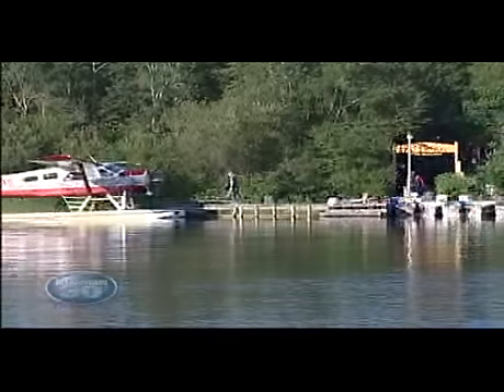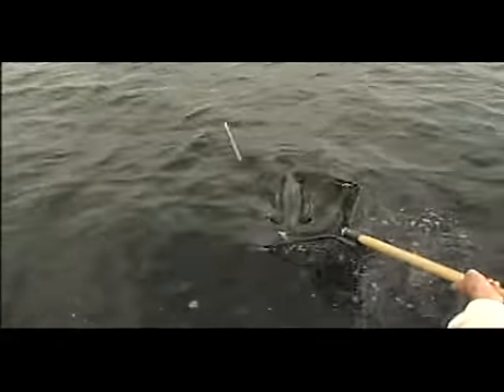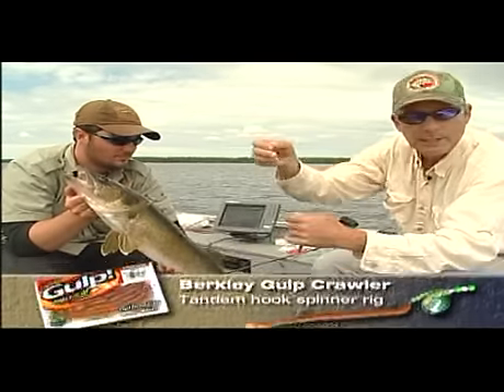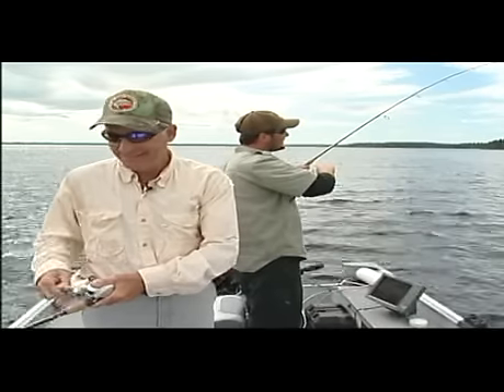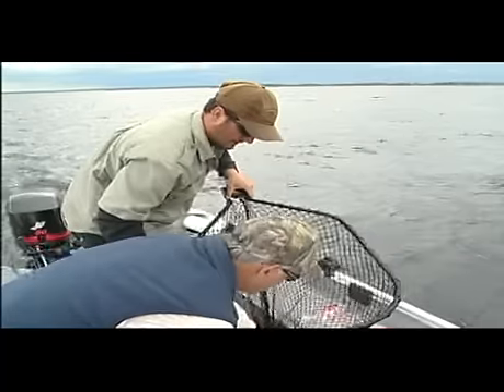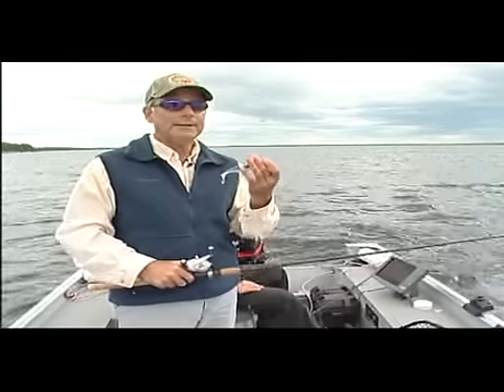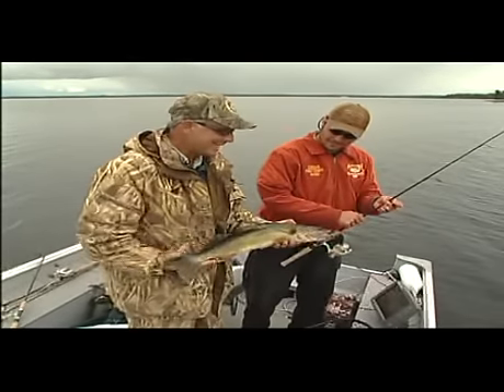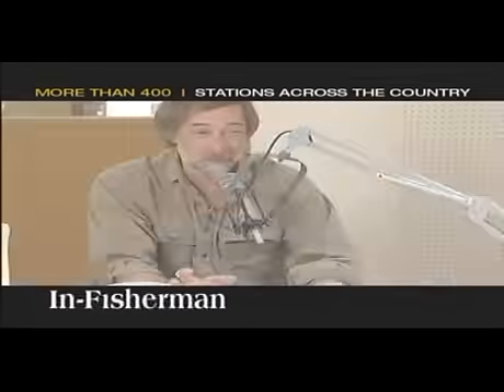Doug Stange catches trophy walleye at Aikens Lake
Doug catches monster walleyes with a new technique of casting into open water at schools of suspended walleyes.  His efforts are rewarded with several Master Angler Walleyes and dozens more in the slot size (21-27").